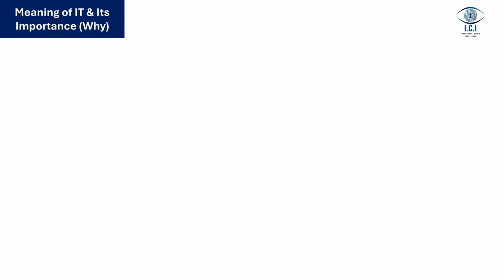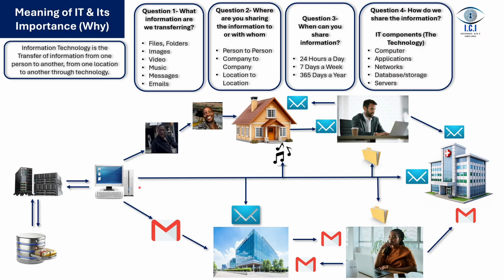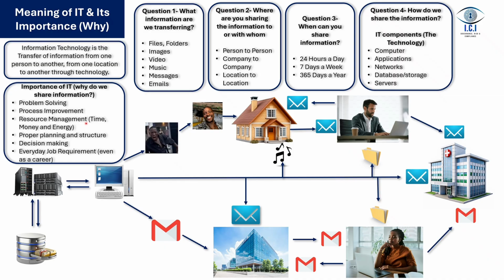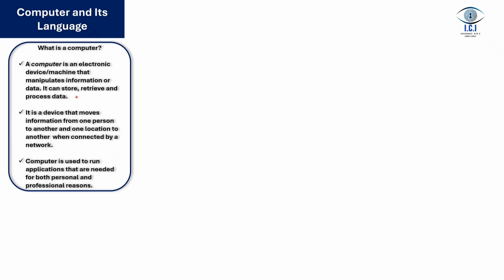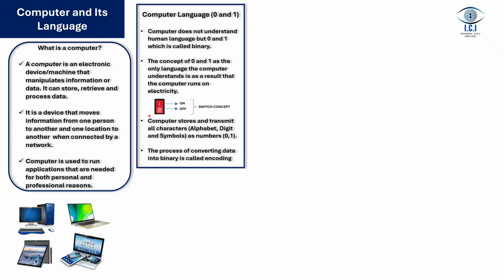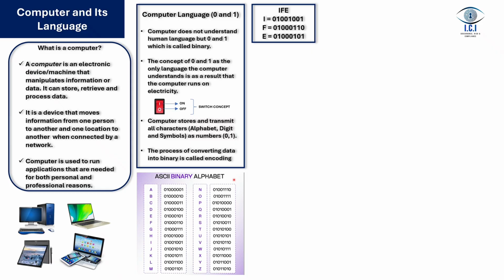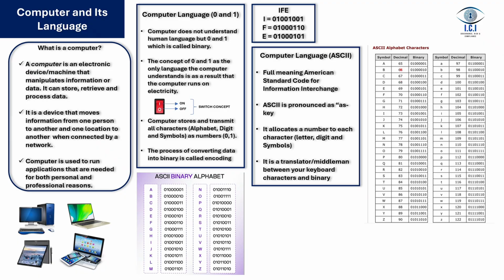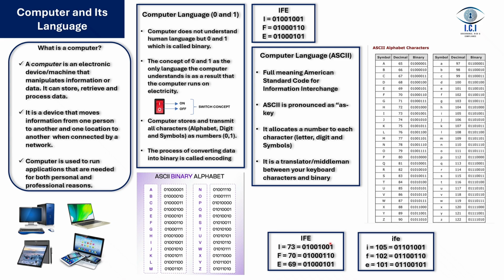Introduction to IT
Section 1 - IT Fundamentals

Topic 1: Introduction to IT

1. The meaning of IT
2. Importance of IT
3. What is a computer?
4. Computer Language

Assignment.
Convert you name to a Binary number (the computer language).
E.g IFE
1 = 01001001
F = 01000110
E = 01000101

Drop your answers in the comment section.